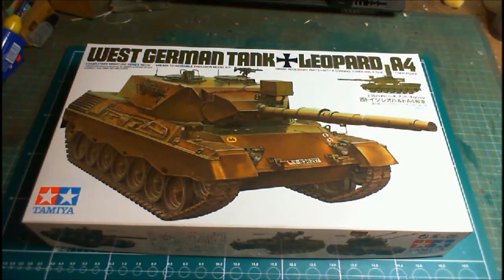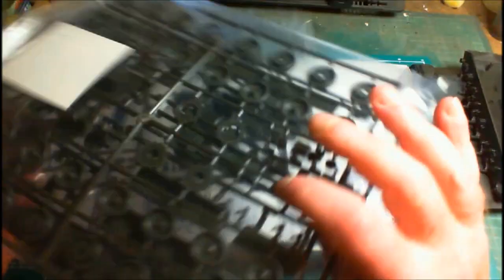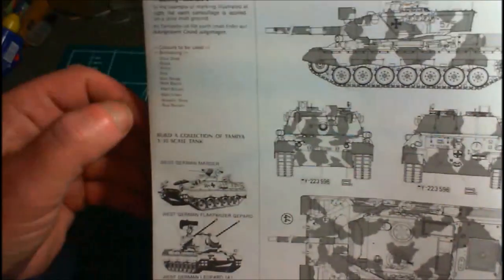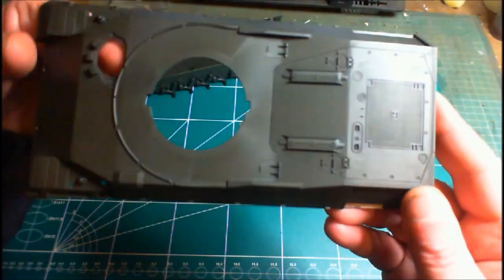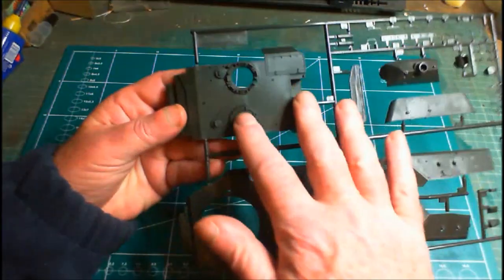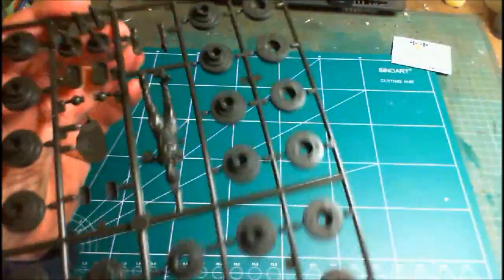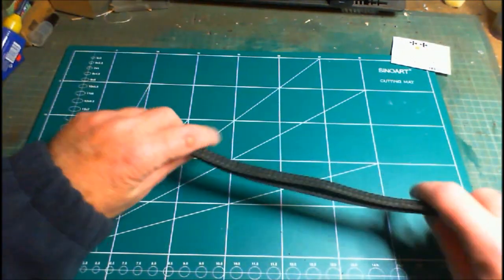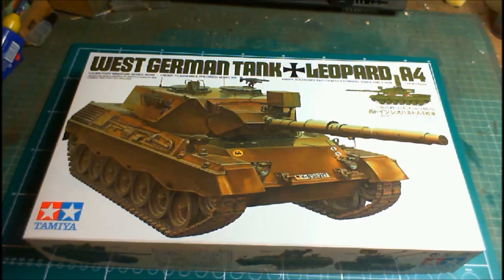TAMIYA 1/35 SCALE WEST GERMAN LEOPARD 1 A4 UN-BOXING